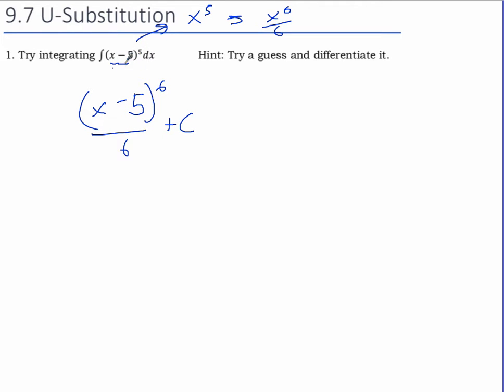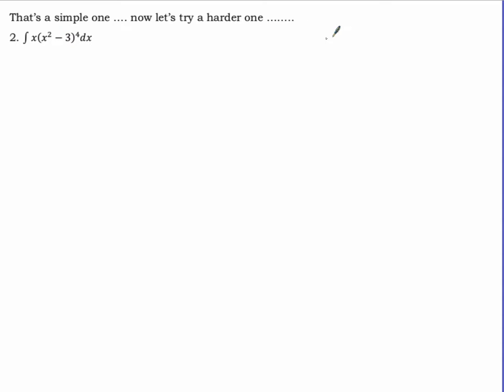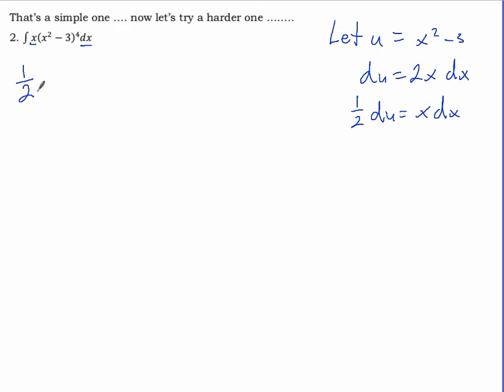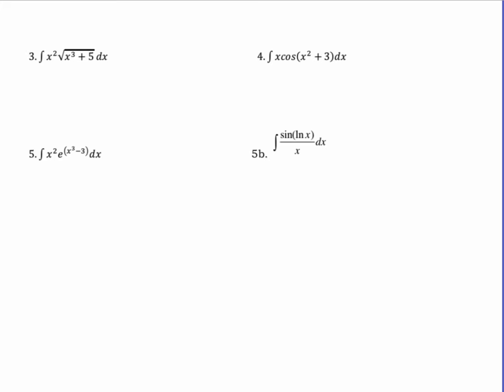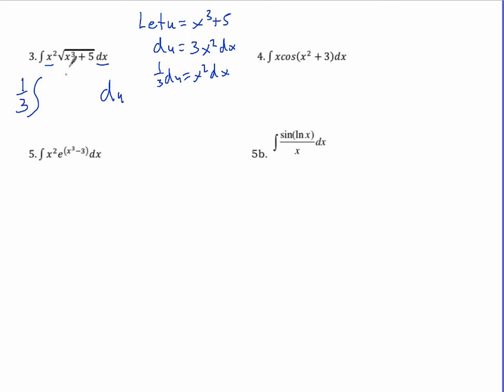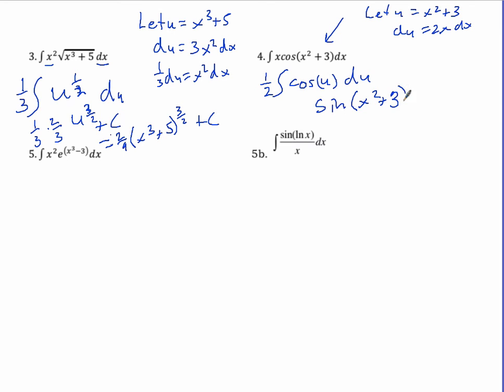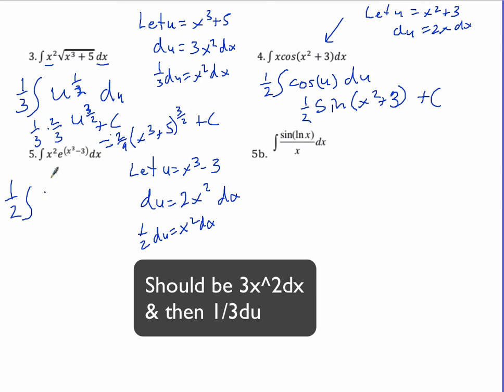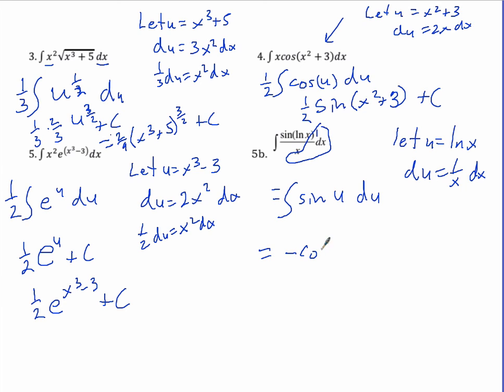Integration with U Substitution